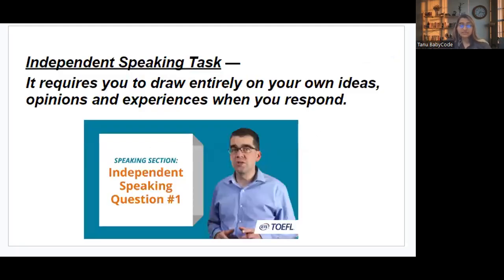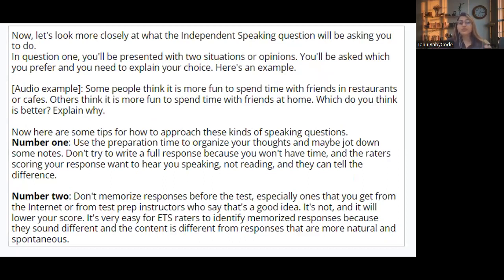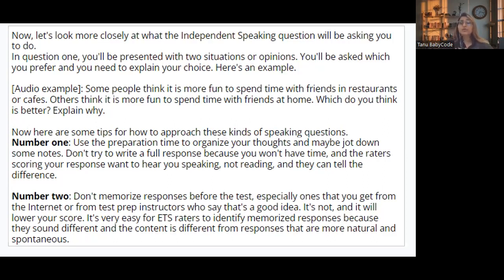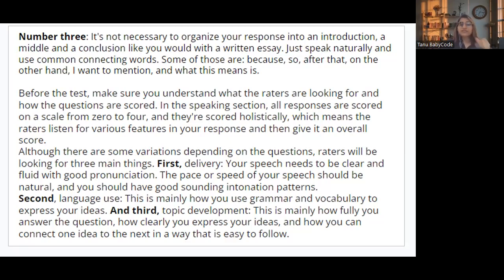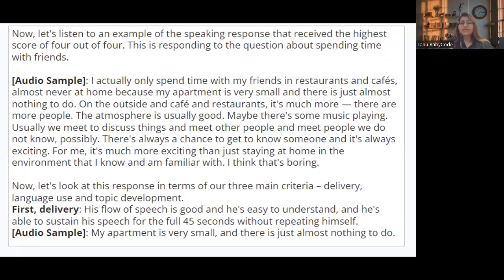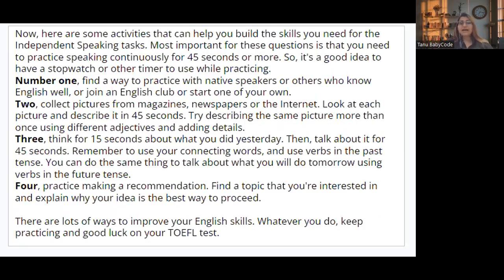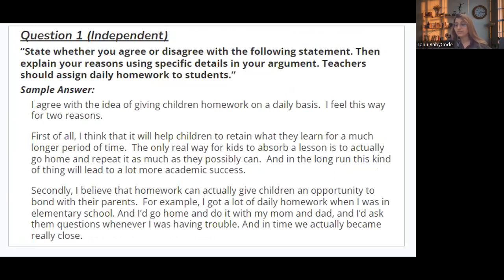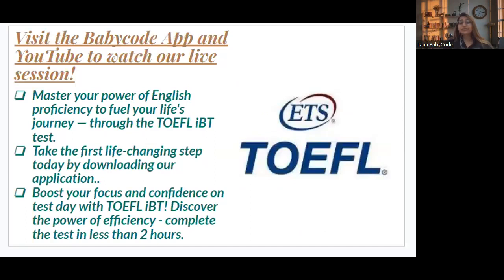TOEFL iBT Speaking Question 1 - Independent Speaking by Baby Code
This videos shares everything you need to know about Question #1 of the TOEFL iBT Speaking Section, also known as the Independent Speaking task. Here you will be asked to express and support your preference between two options. Includes tips, scoring criteria, and a sample response.

TIME STAMPS
00:00 Introduction
04:24 Approach tips
06:10 Scoring criteria
07:02 example
08:16 response explanation
09:50 build skills